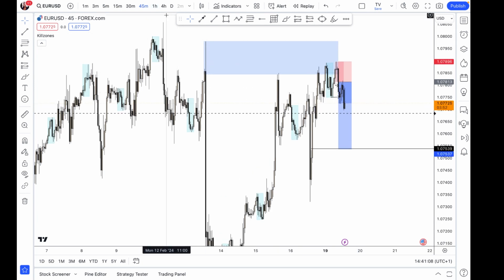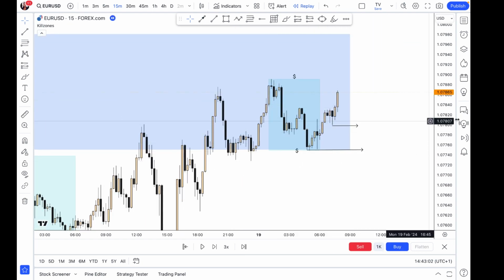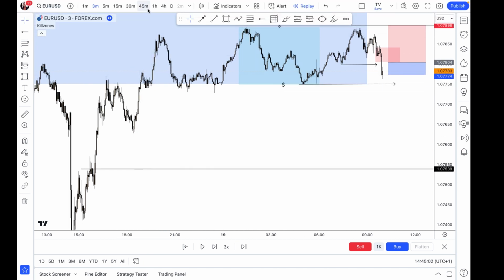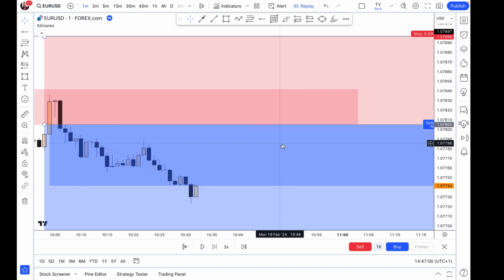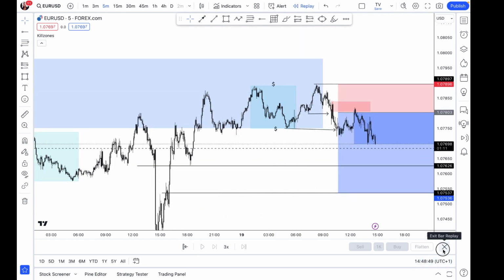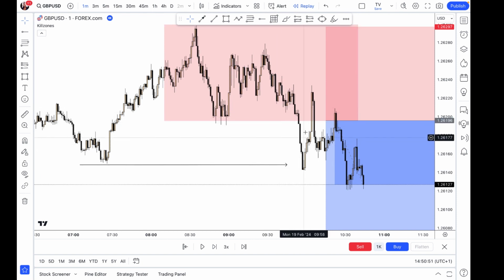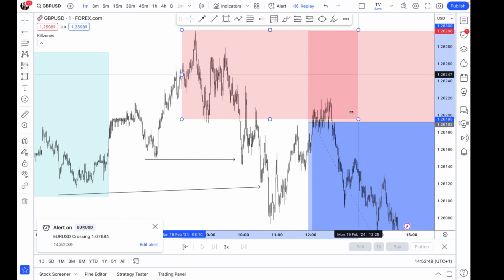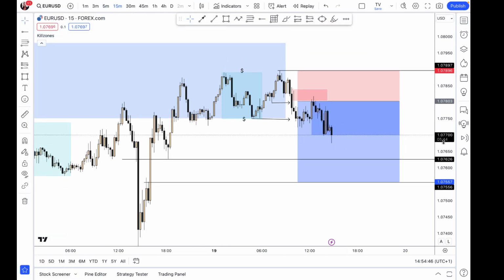Intra Day Trades using the SMART MONEY CONCEPTS Strategy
Hi Traders,
It’s another new opportunity to perfect your trading skills as the academy is open for training and mentorship for the year.
Registration fee is a one time payment of $100 this gives you access to the ;
1. Smart Money Concepts Trading Course.
2. One on one zoom sessions with me.
3. Trading mentorship and so much more.

For more Enquires, Kindly send a Direct Message on Instagram to @themmylor